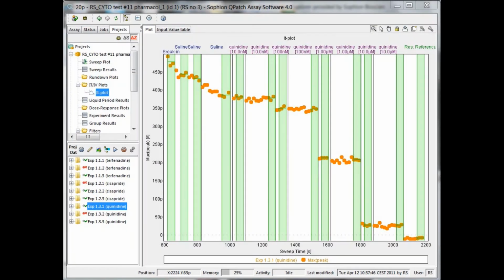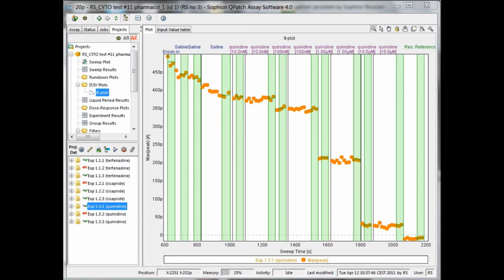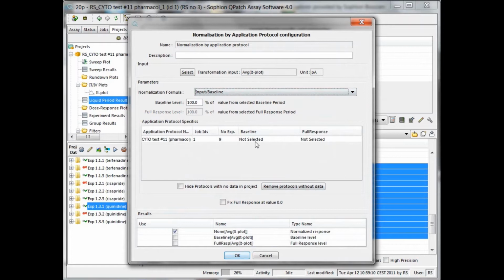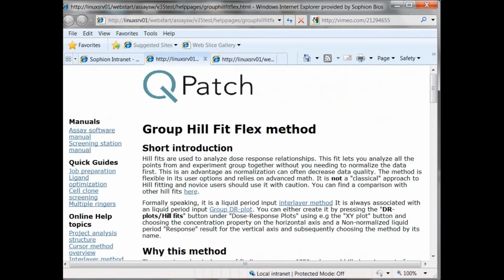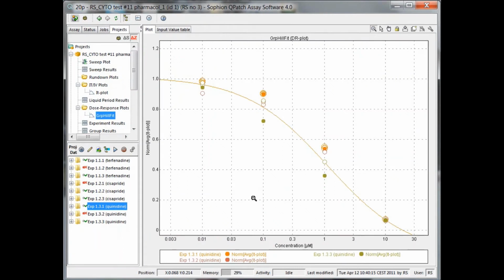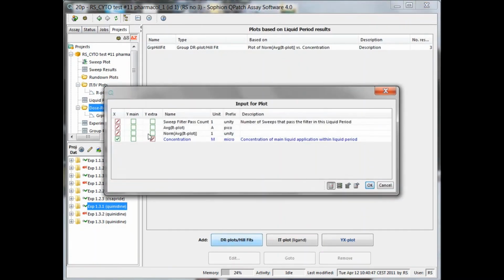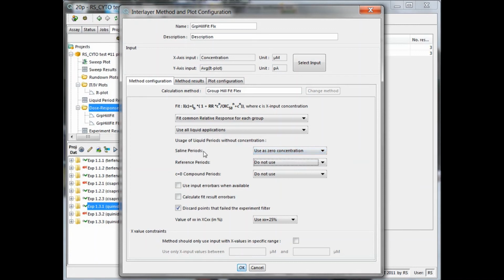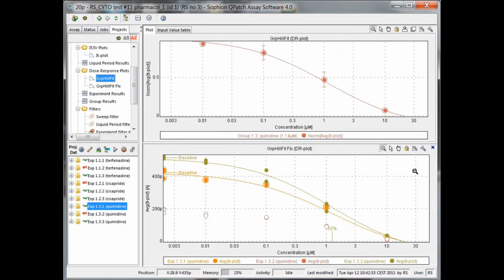QPatch - How to make group Hill fit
Learn how to:

- Create group Hill fits
- Use the standard method with normalised data
- Use the flex method with individualised baselines